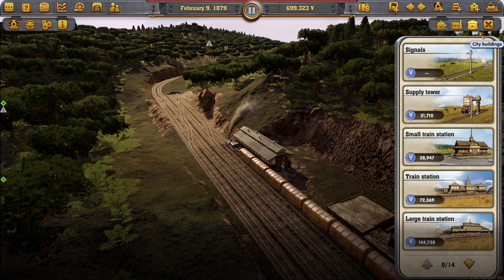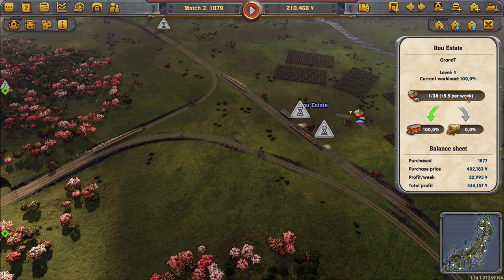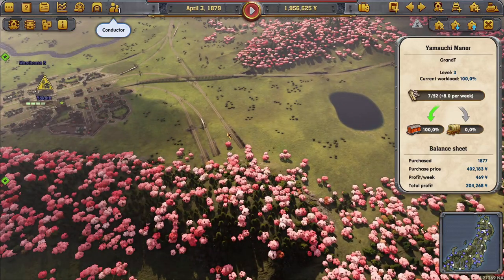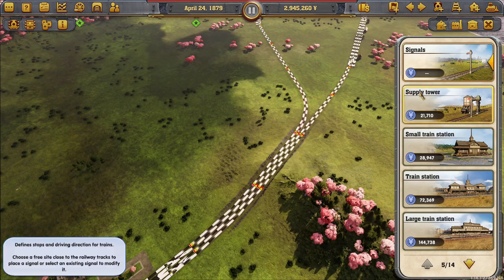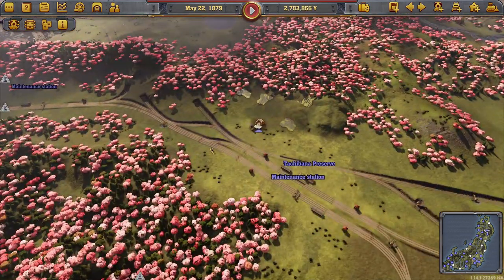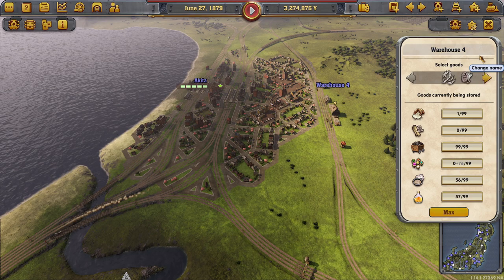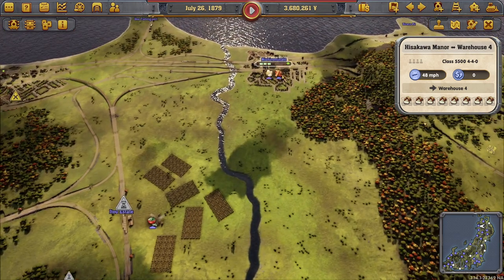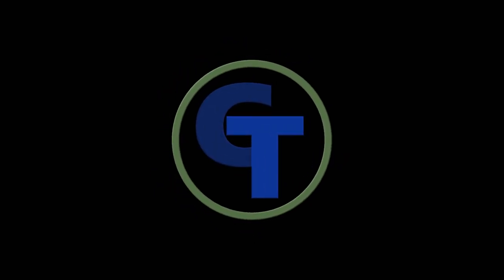Higher Quality Goods Delivery | Railway Empire: Japan DLC - Scenario Let's Play #18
Railway Empire: Japan - Rising Sun Scenario #1

Please join me in my Let's Play for Railway Empire's Japan DLC: Rising Sun Scenario, as I aim for achieving a decent score with a medium rated scenario, and Beatrix for company. We're also introduced to a new game mechanic - Travelers!

Japan 1872: after the successful restoration of the Meiji rule, the Land of the Rising Sun moves on to a promising era of major industrial and economic change. Japan’s long-term ambition to develop its own modern nation-wide railway network becomes a reality. People from formerly feudal regions are yearning to travel to booming metropolises.

In Railway Empire – Japan, use foresight, planning and clever strategy to establish a railway network to facilitate this “great commute”. Will you prioritise the much-desired passenger transport or give preference to the transportation of goods? Think carefully and weigh your profits against the satisfaction of your passengers.